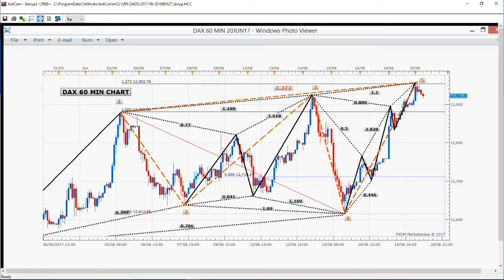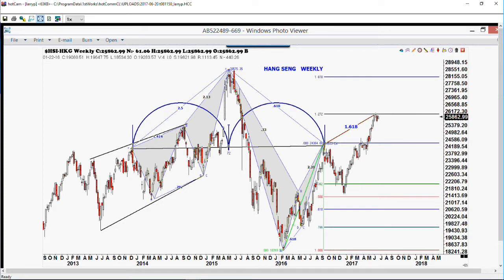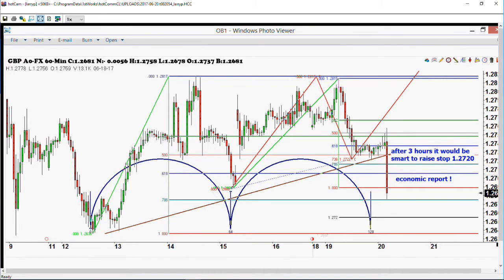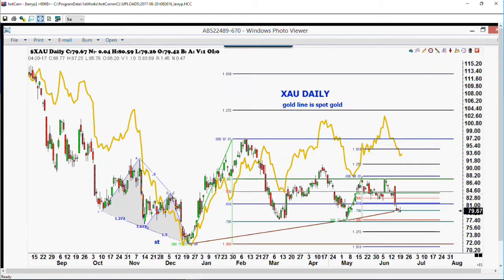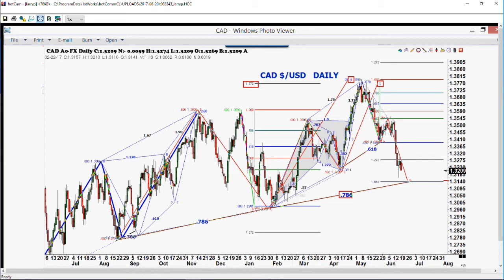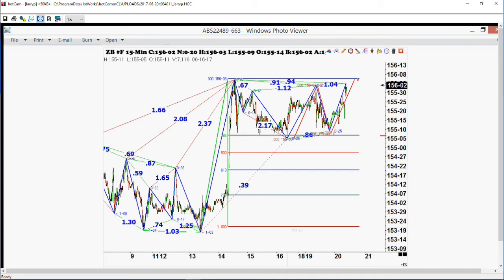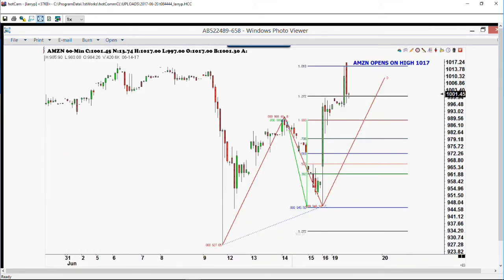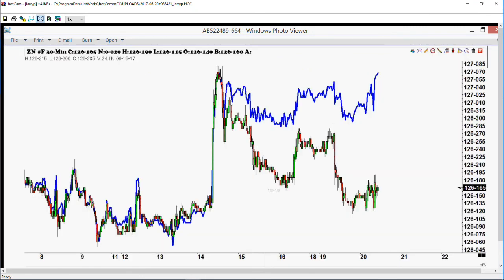June 20th Trade What You See with Larry Pesavento on TFNN - 2017